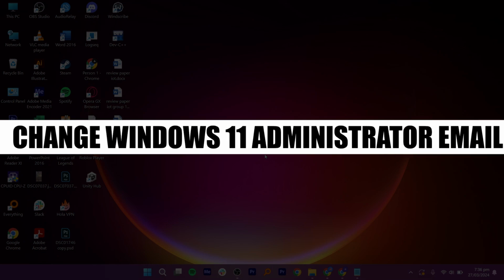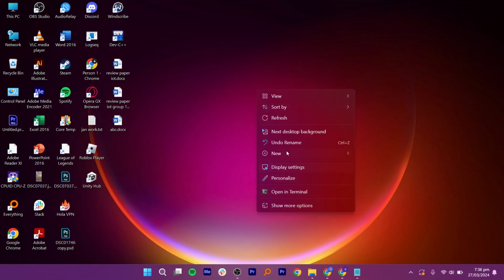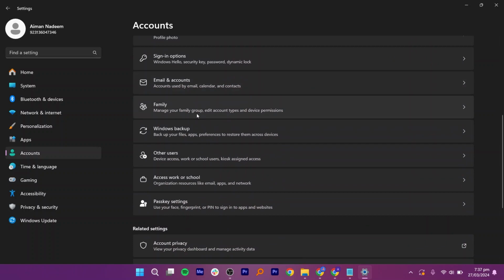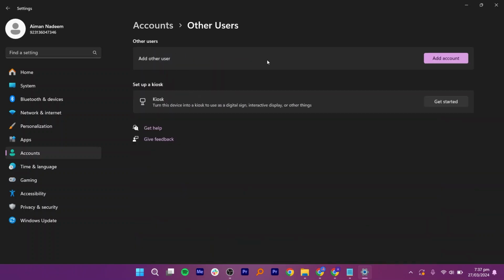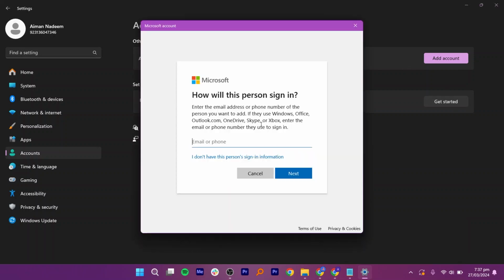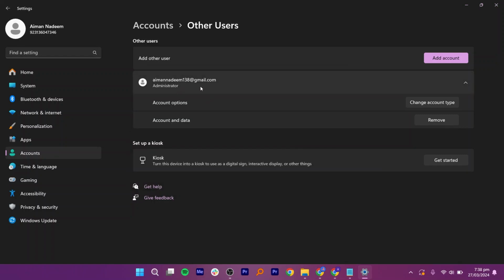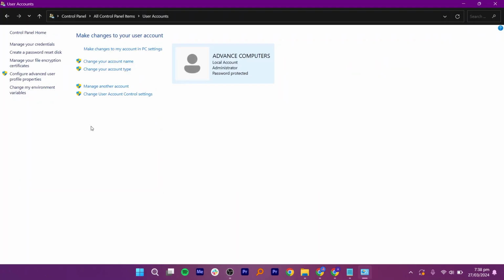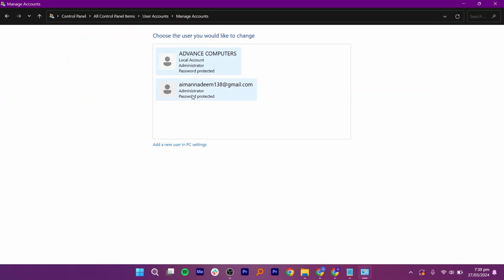HOW TO CHANGE WINDOWS 11 ADMINISTRATOR EMAIL SIMPLE!